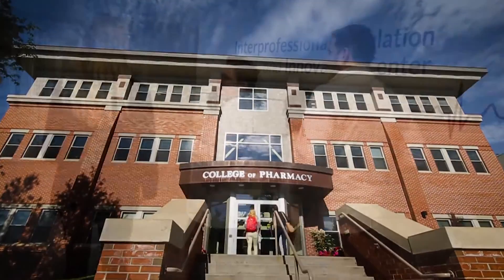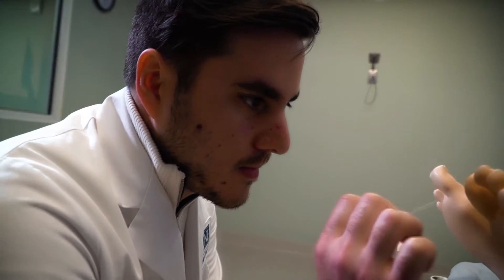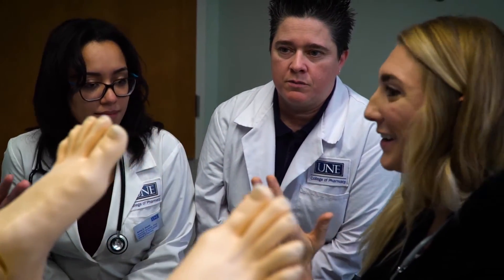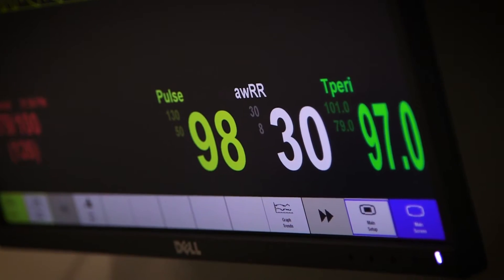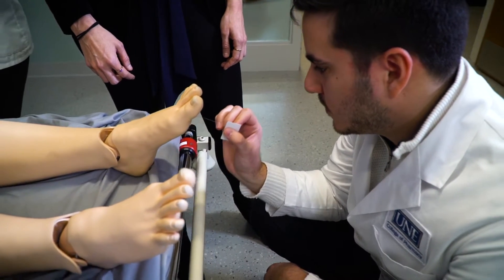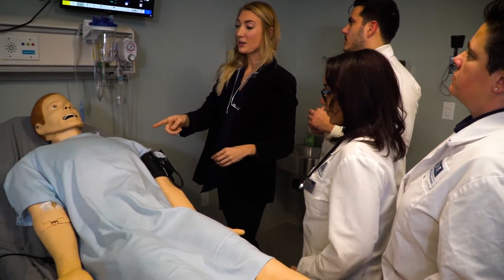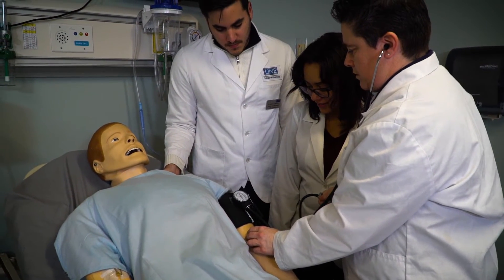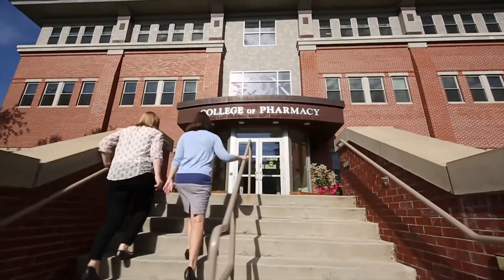UNE College of Pharmacy Simulation Lab - The University of New England in Maine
UNE’s Sim Lab is an authentic hospital environment with state-of-the-art robotic patient simulators. Here, students gain real-life clinical experience without the real-life risk.

The University of New England is Maine's largest private university. UNE offers more than 40 bachelor’s degrees in needed fields, from the health professions, to the health and life sciences, to business and the humanities. We also offer 30-plus graduate, professional and doctoral degrees in medicine, dentistry, pharmacy, social work and more. UNE learning happens online and on three beautiful campuses: on the shore in Biddeford, Maine, in-town in Portland, Maine, and at our study-abroad campus in Tangier, Morocco. for complete information.